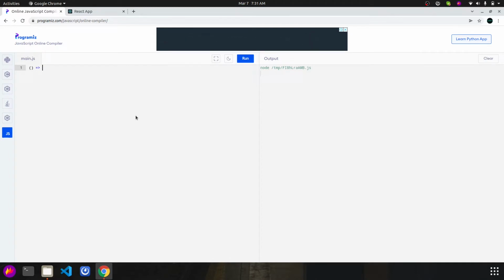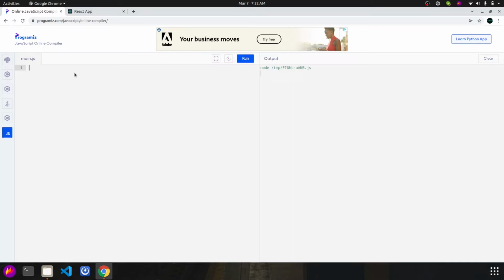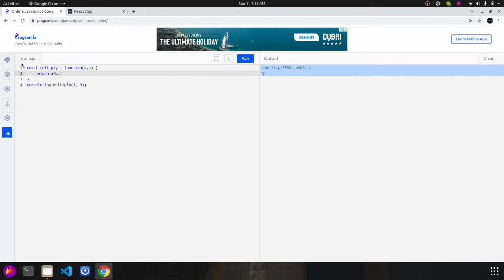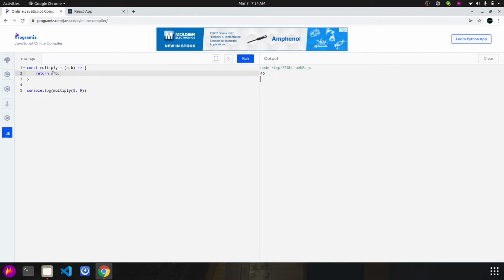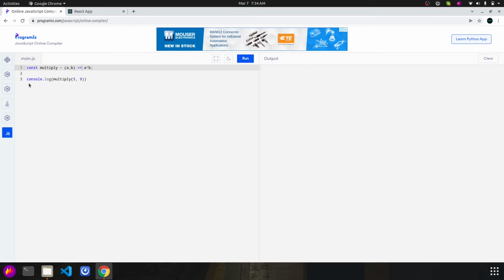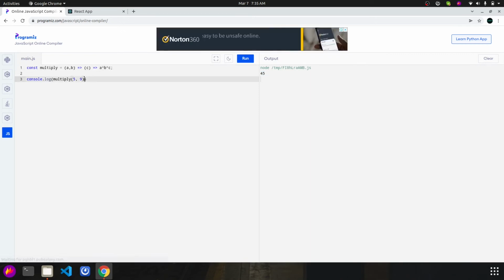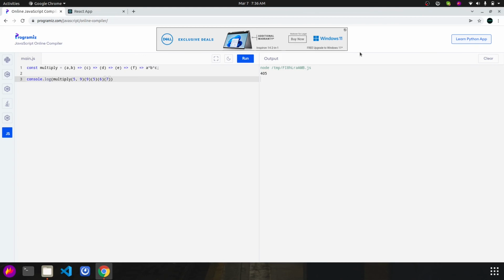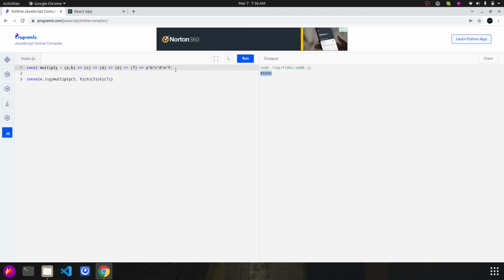Arrow Functions || Converting normal function to arrow function || Nesting of arrow function.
What are Arrow Functions || How to convert normal function to arrow function || Nesting of arrow function.

For more knowledge do watch these videos:-